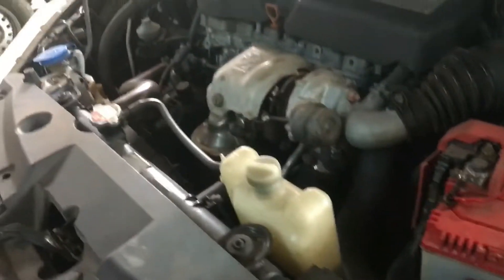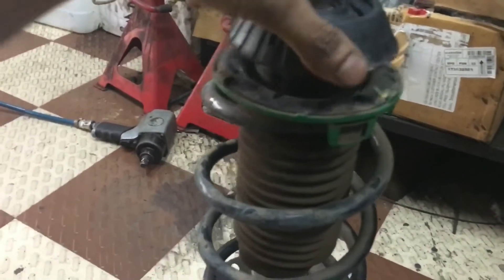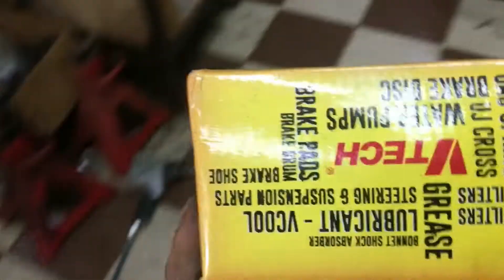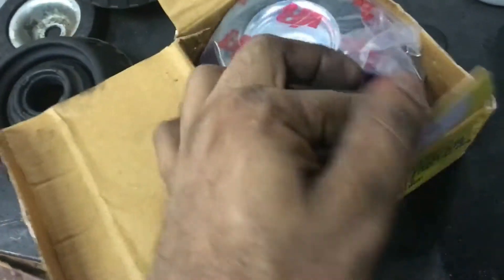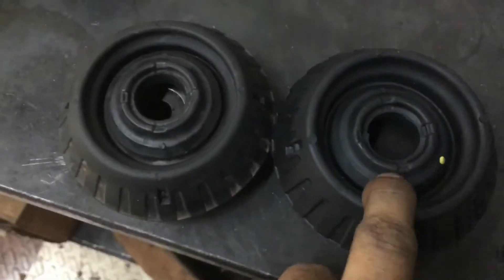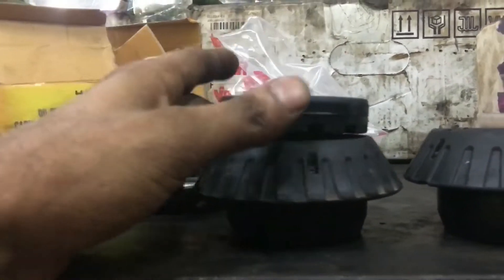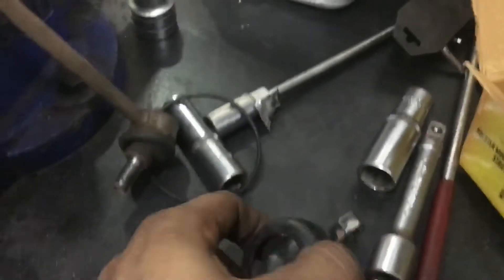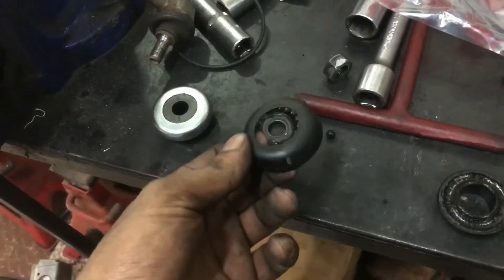Honda city | stock mould setting | stock mould replacement | ndr lives